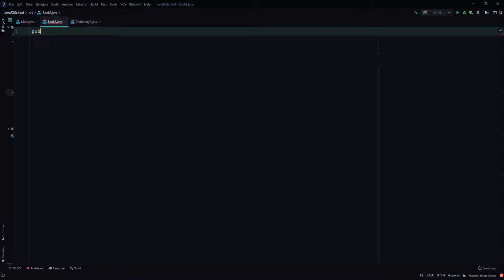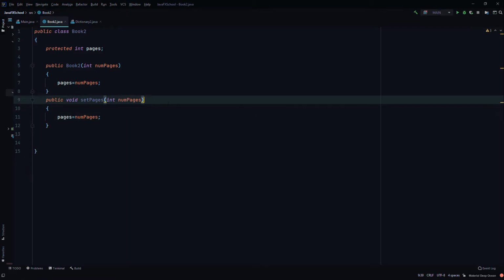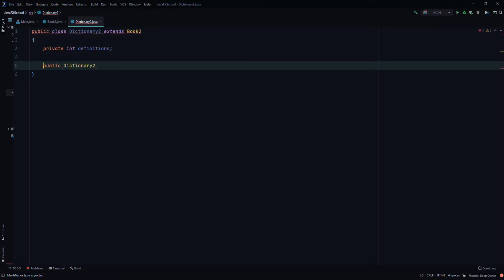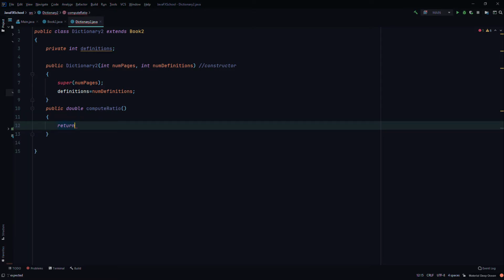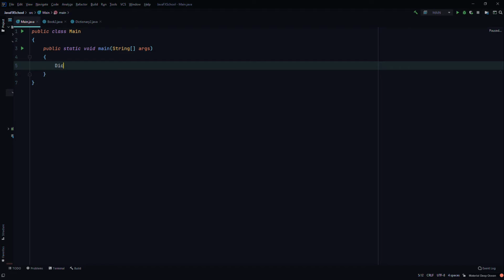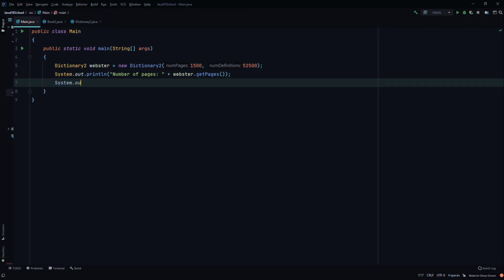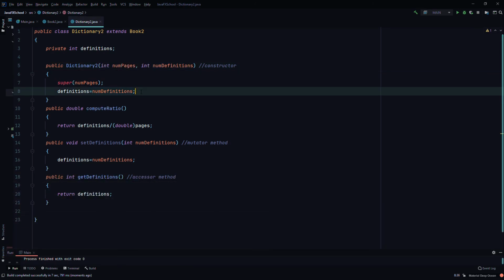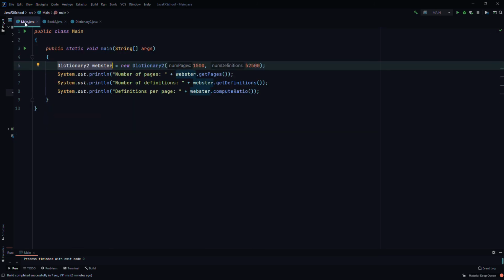Java Inheritance-super constructor-protected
Discussed inheritance in java and the super reference used to call parents constructor, also the protected visibility modifier. Accessor and mutator methods.